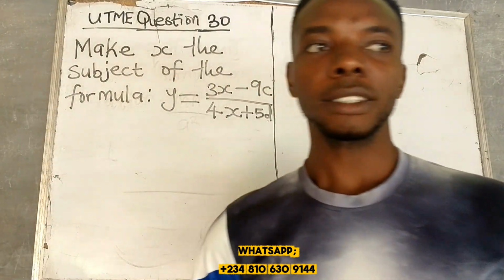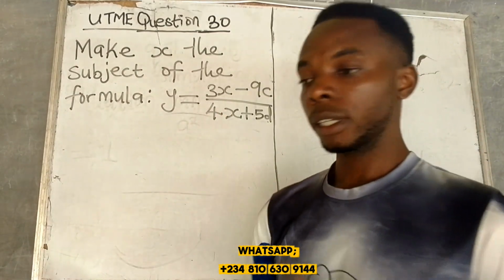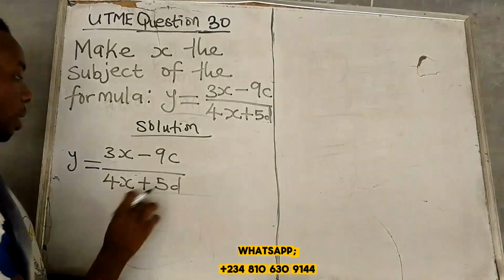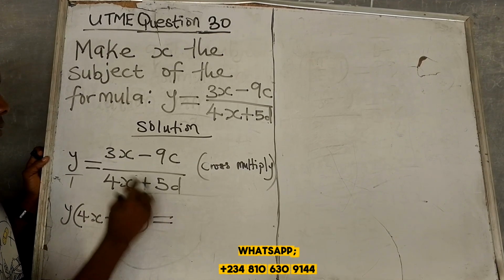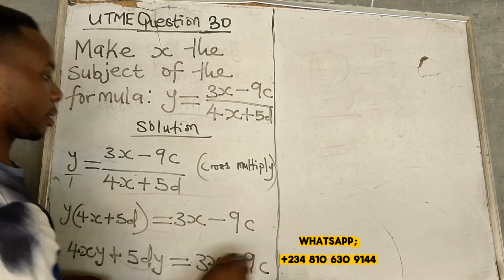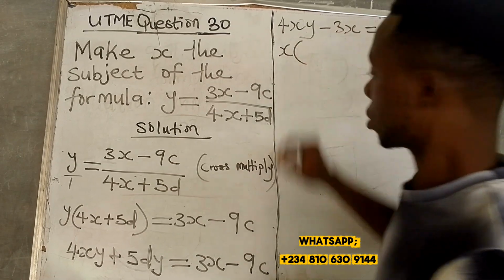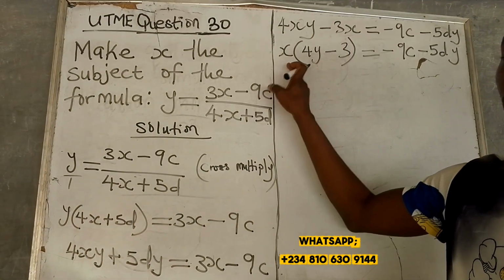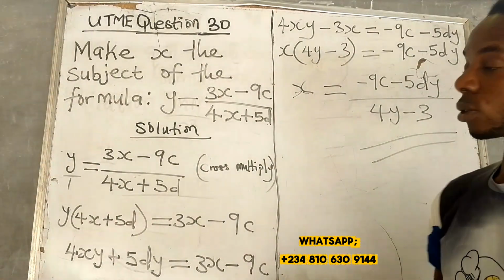JAMB Mathematics Past Question 30 (Change of Subject of Formula) | Explained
Learn Change of Subject of Formula in the simplest way possible!

In this lesson, we’ll solve JAMB Q30 — Make x the subject of the formula: y = (3x - 9c)/(4x + 5d) — step by step.

Whether you’re preparing for JAMB, WAEC, or NECO, mastering this topic can help you solve similar algebra questions quickly and accurately.

📘 What you’ll learn:
• The secret behind changing the subject in complex fractions
• Easy methods to avoid common algebra mistakes
• How to isolate variables confidently in any exam question

💡 Perfect for:
• JAMB/WAEC candidates
• Senior secondary students
• Teachers & math lovers